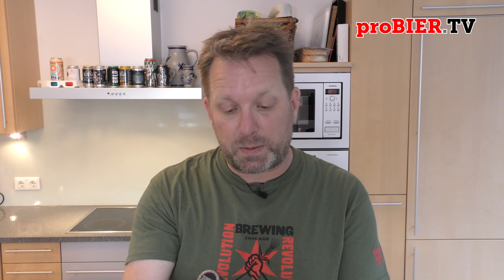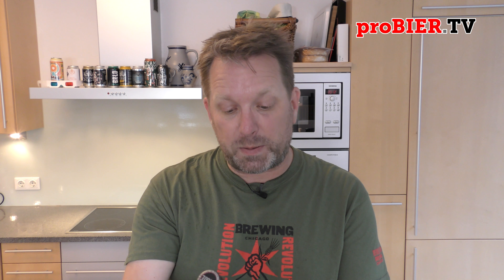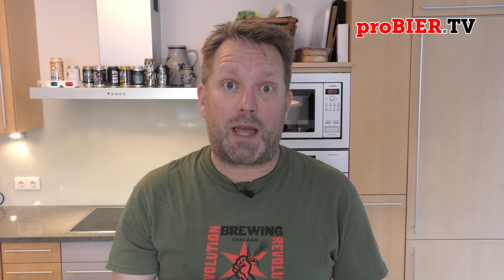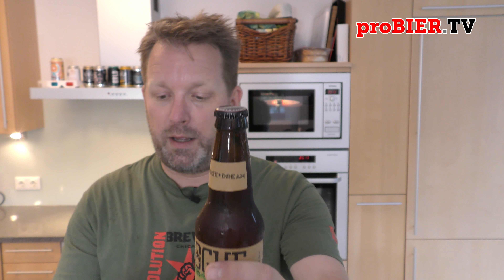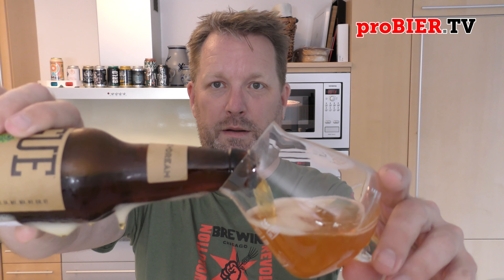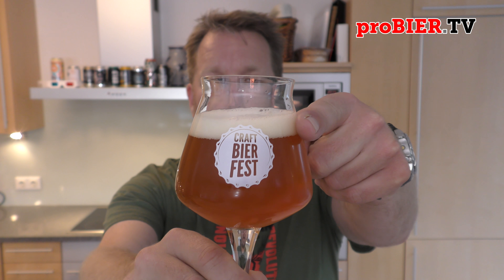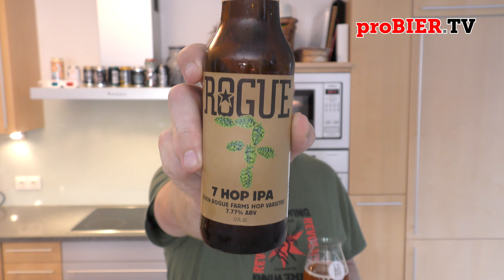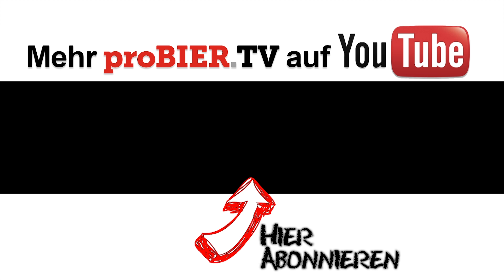7 Hops IPA by Rogue Ales | proBIER.TV - Craft Beer Review #363 [4K]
7 Hops IPA by Rogue Ales, Newport, OR, USA